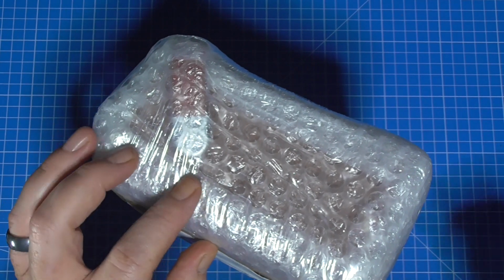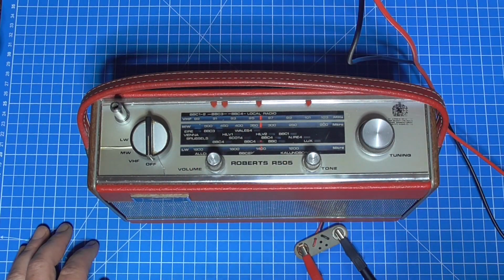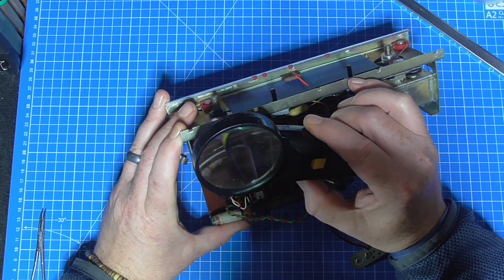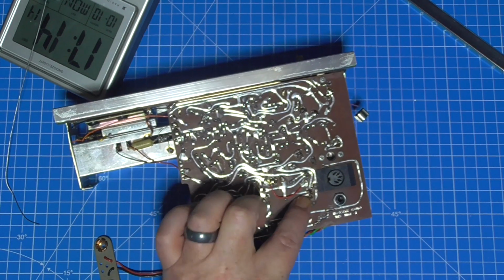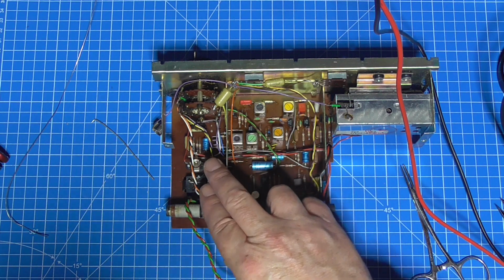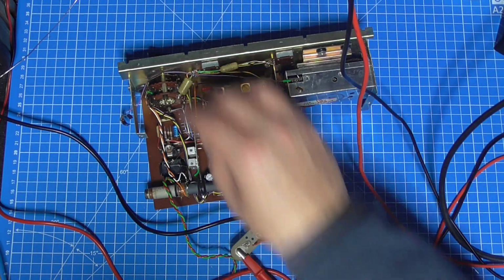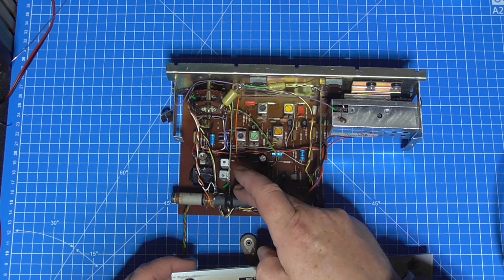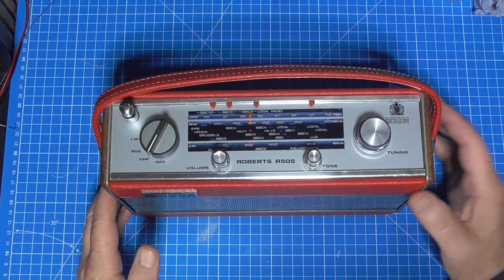Roberts R505 Vintage Radio - Damaged In Transit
eBay purchase. This radio arrived in a sorry state - courtesy of the courier.
The seller was good enough to refund without quibble. What can I do for him without quibble?
Pay it forward...